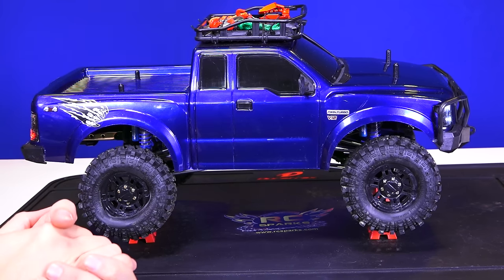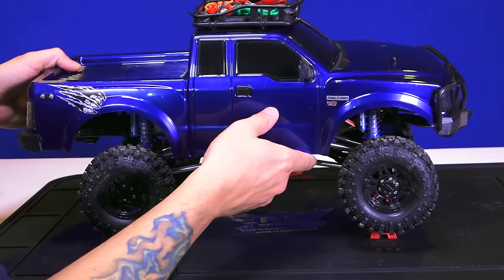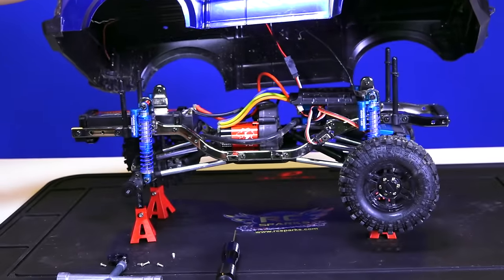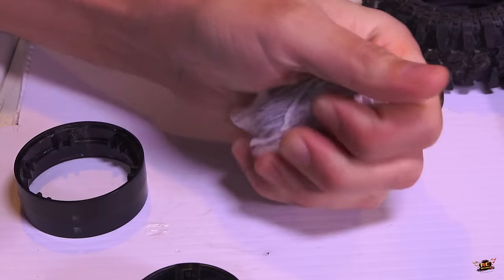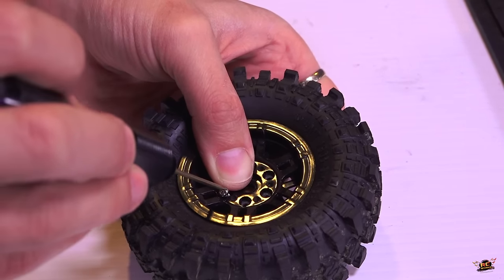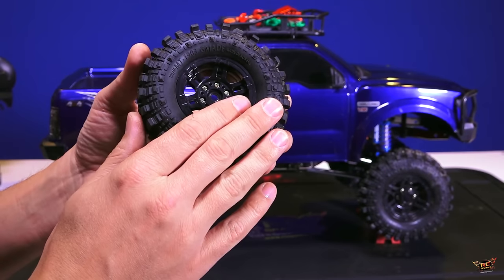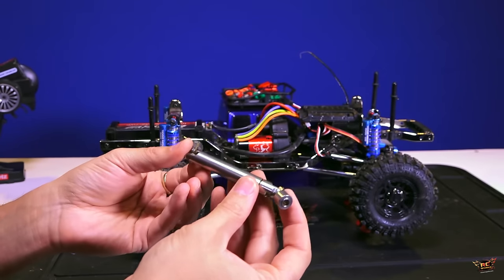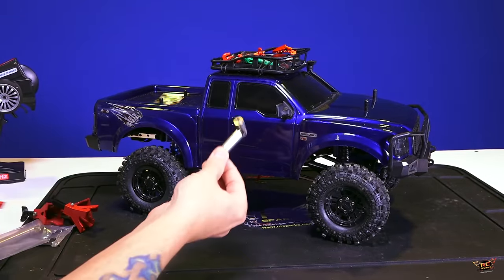RC ADVENTURES - Beadlock Tire Repair - 1/10 scale G-Made Komodo 4x4 Trail Truck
- Im in the workshop today, repairing a blown bead lock and tire. The extreme cold water I was in caused the rubber to constrict around the plastic rim and pull out of the bead lock right in the middle of my run that day.  So, today I figured I would go over tire repair on a scale crawler and touch on some of the basics.  Want to come and hang out with me, then click play on the video bar! Grab your RC, and start wrenching along with me.. let's get some maintenance done.